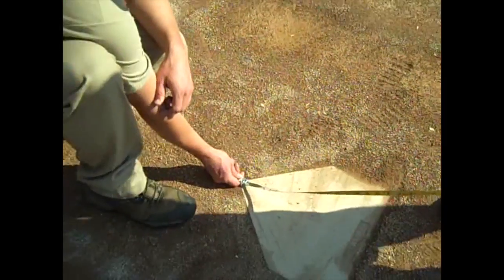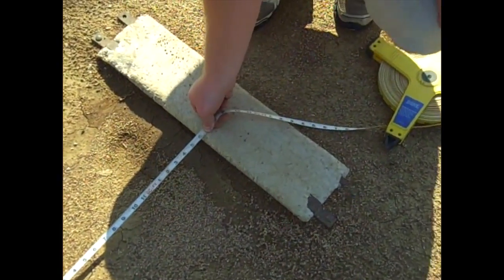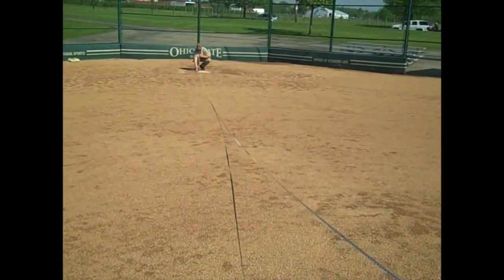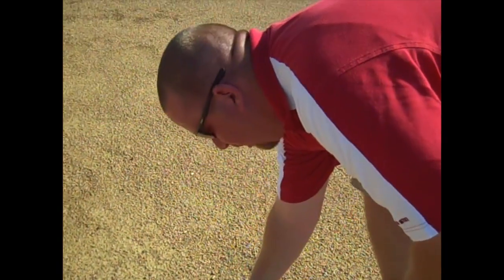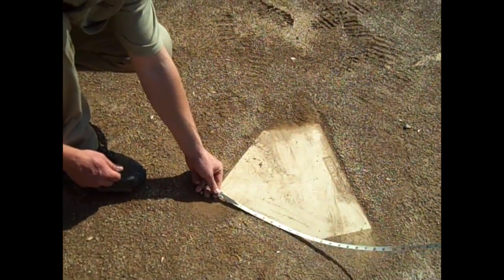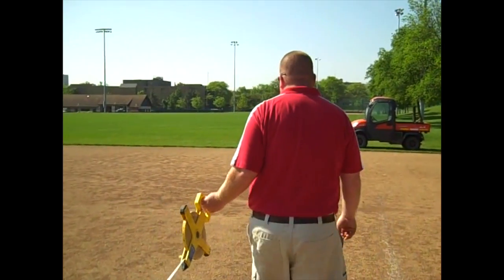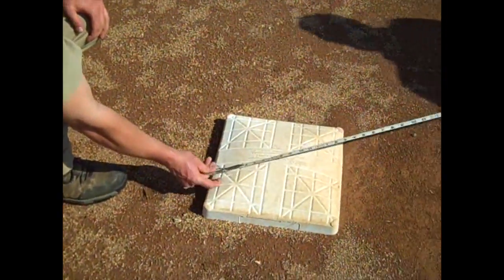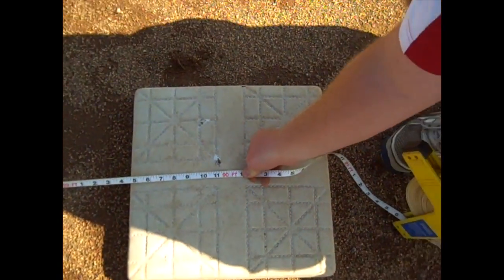Field Layout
This video is about Field Layout as part of the Baseball Field Management Certificate Program at The Ohio State University.